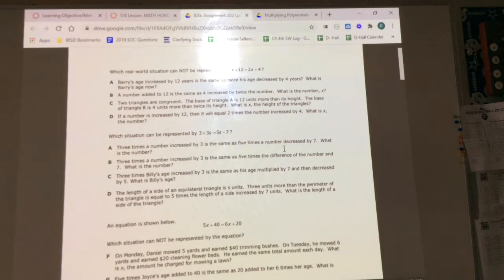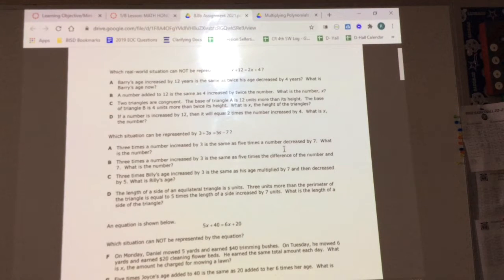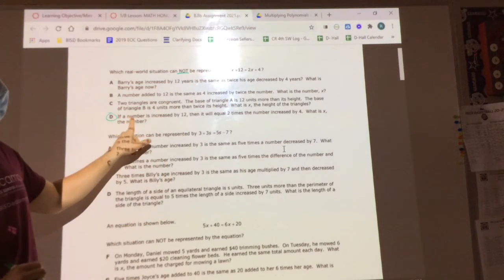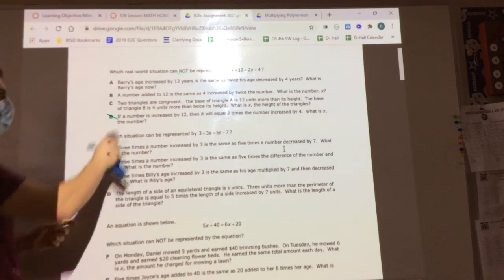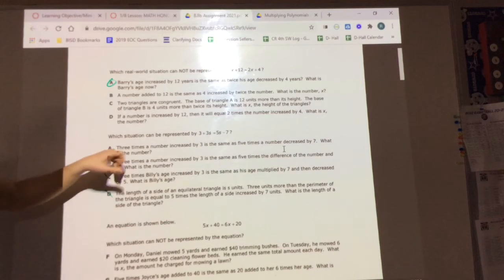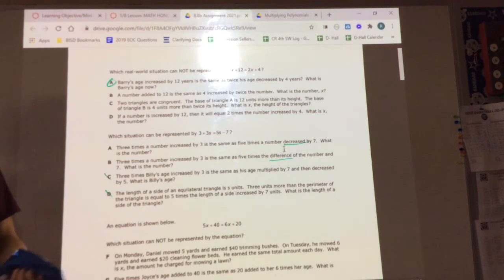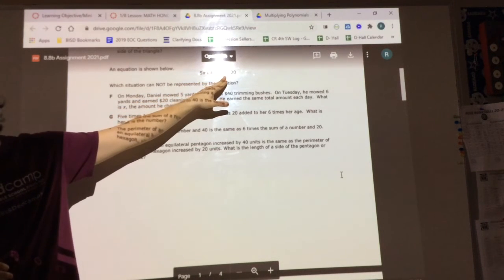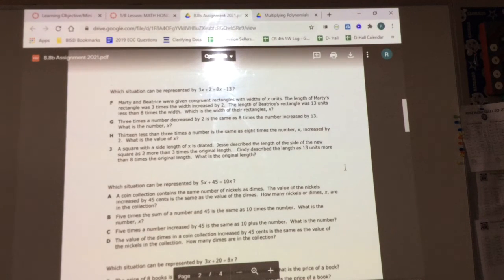Writing Word Problems